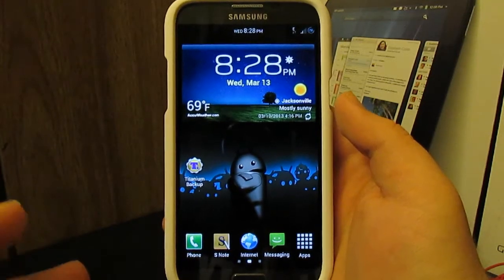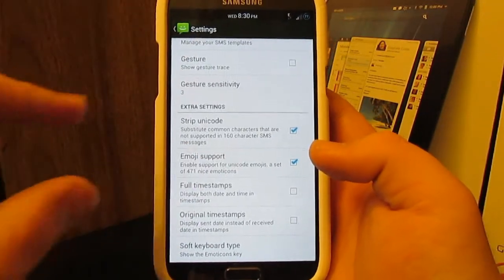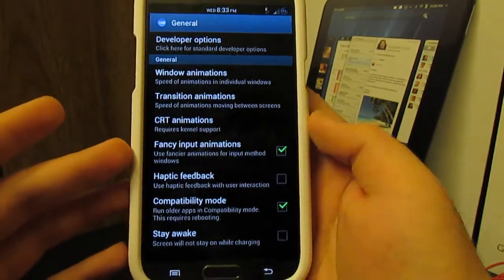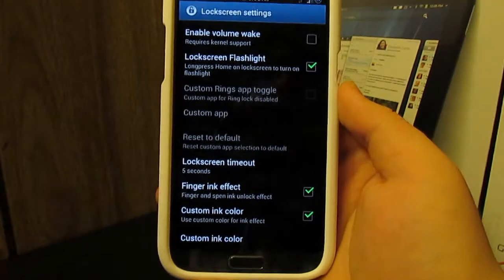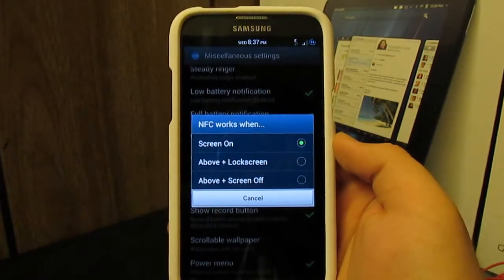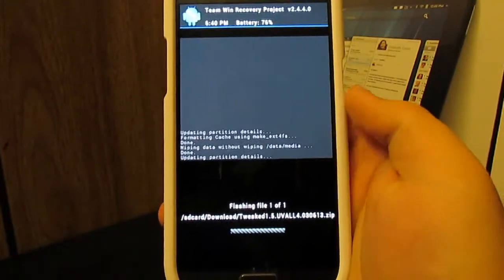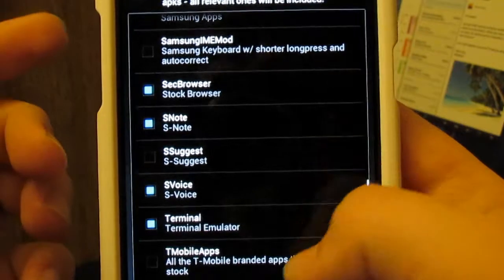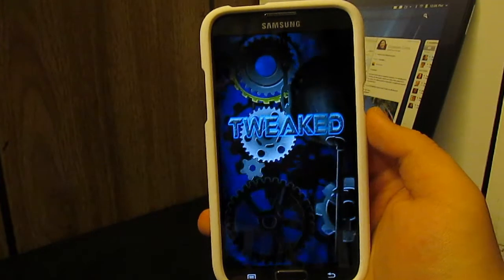Review and Install of Tweaked ROM 1.5 for the Samsung Galaxy Note 2 [AT&T and T-Mobile]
My initial impressions/ install video for Tweaked ROM 1.5. This is a T-Mobile based ROM that works just fine on the AT&T model. FULL review will be up Friday!